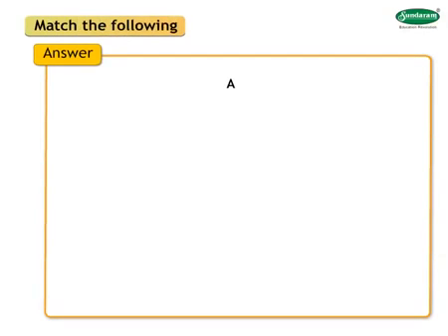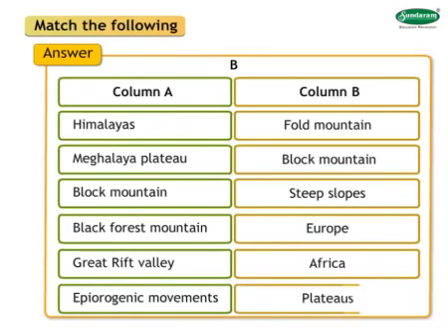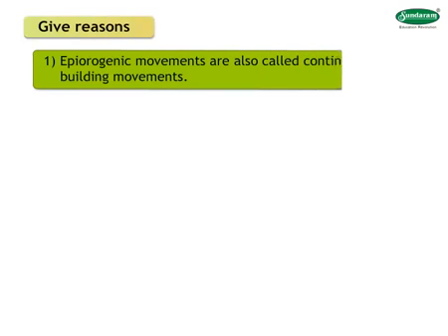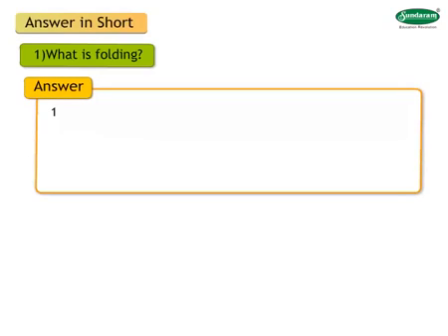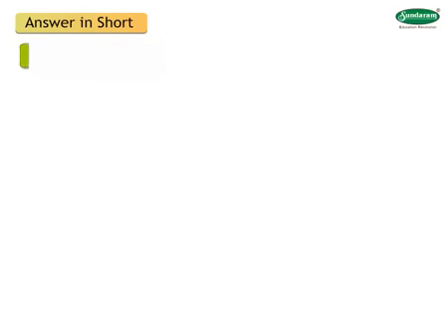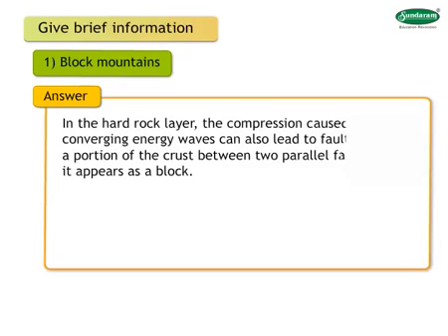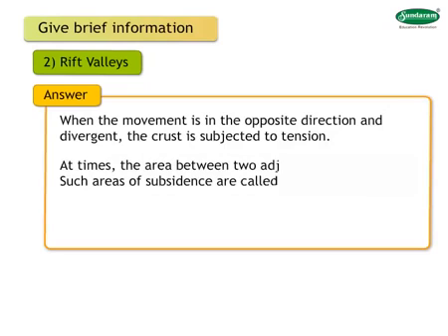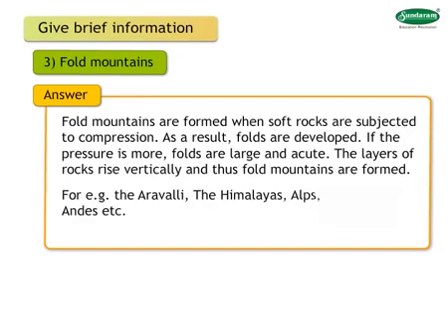E-class Std 8 Geography Question and Answer English